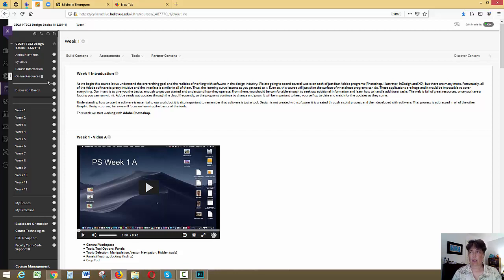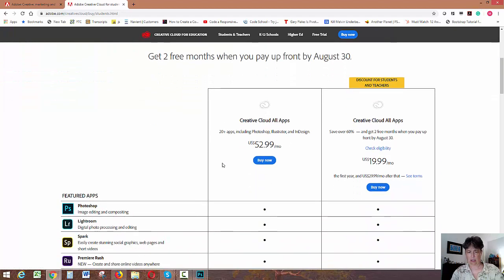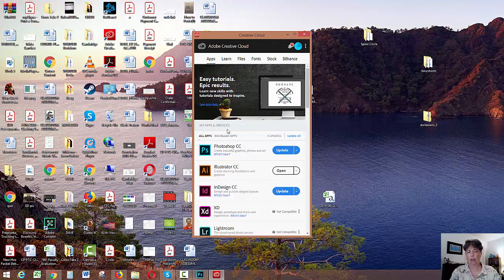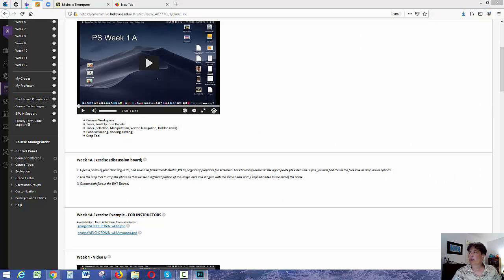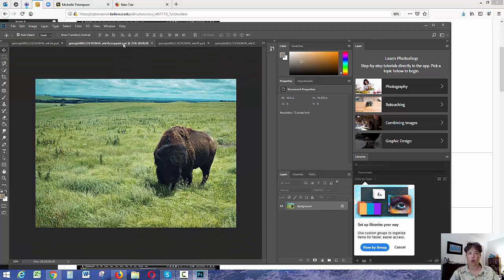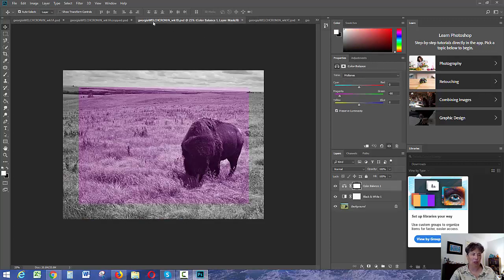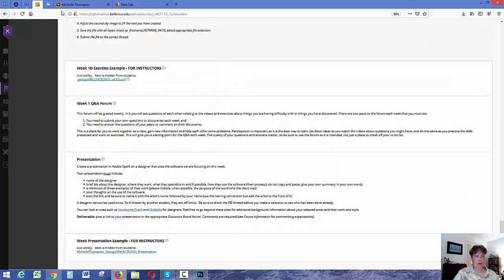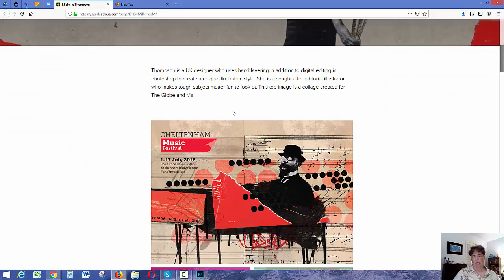Week 1 Overview